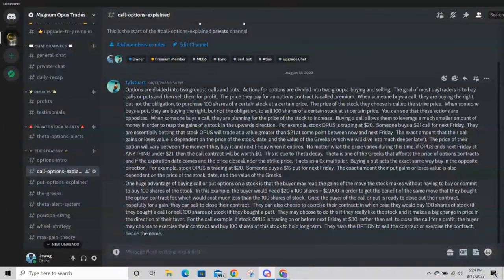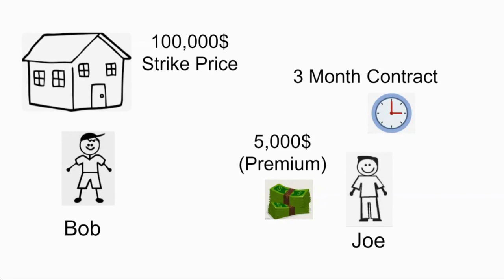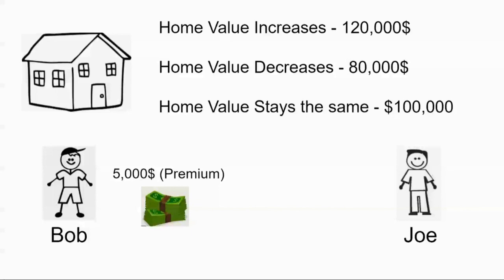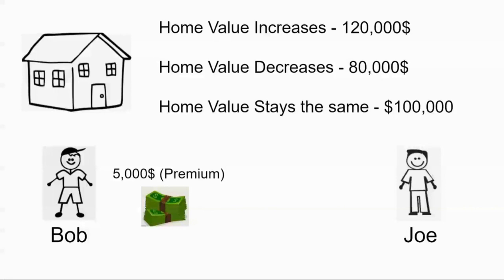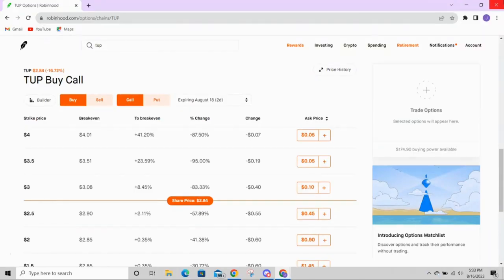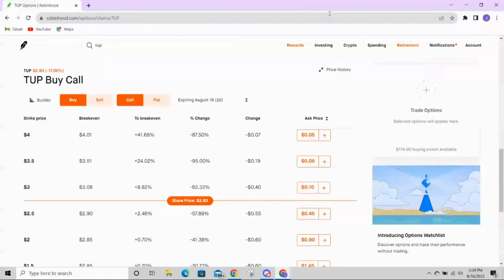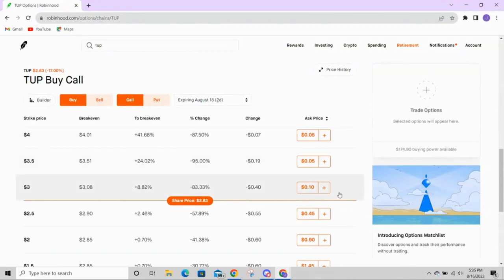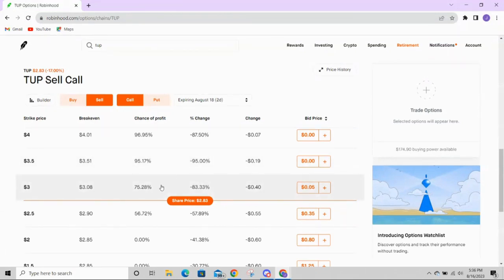What Are Call Options? - A Simple Explanation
Learn everything there is to know about call options and how they function in the stock market.  We use real life examples to help you understand this tricky subject.